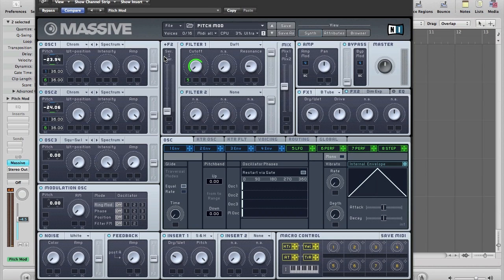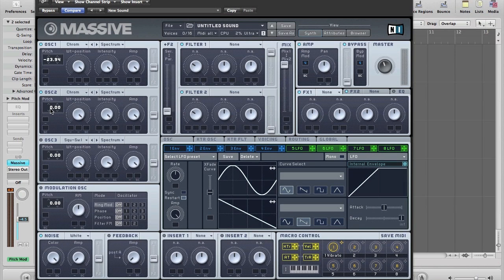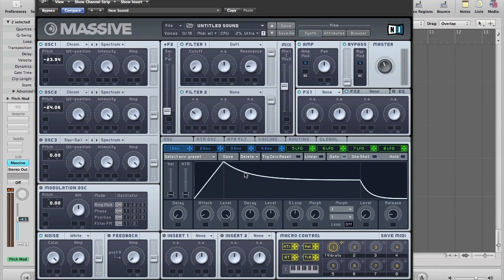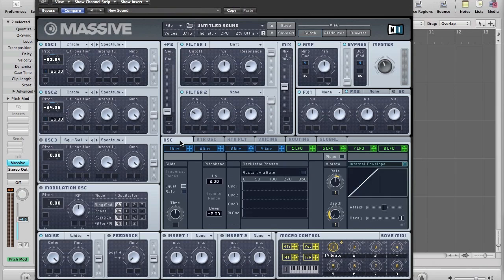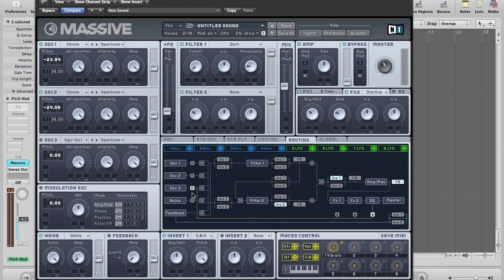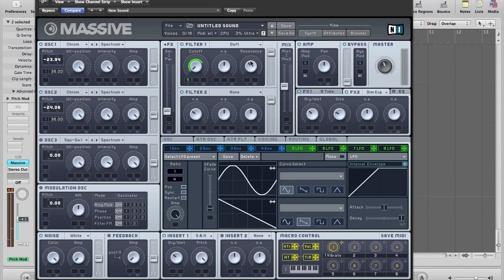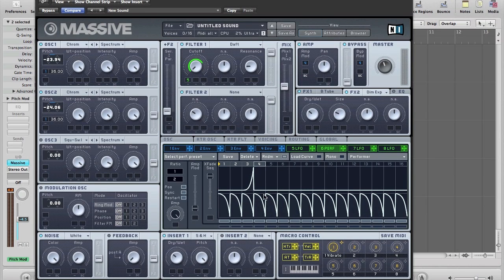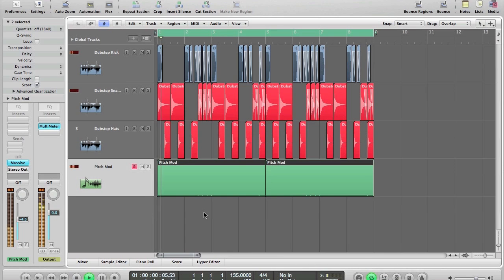Massive Dubstep Screech Synth Leads & FX - Part 3/4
Loop+ show this tutorial from MassiveSynth.com's Steve Foulds on making your own Massive Dubstep screech synth leads and drop FX, using Native Instruments massive's pitch modulation envelopes.

In addition, Steve also uses the LFO generators, insert FX (sample & hold) and internal performance sequencer to add pitch movement to his synth lead.  This video is an exclusive from Massive Synth founder Steve Foulds, and is the first part of four short tutorials on Dubstep sound design.

About Massive Synth

If you liked this video then check out the other FREE micro tutorials available to Massivesynth.com email subscribers - just sign up and you will be emailed these exclusive video links ahead of everyone else!

So far these free micro tutorials have covered Deep House, Creating a track from scratch with massive, Glitch Hop, Drum & Bass, Deep Techno and also how to process Massive effectively, and cover different aspects of the Massive GUI and sound design - all of these are up on the Massive Synth YouTube channel so check them out!

Alongside this Loopmasters is giving away some FREE Massive patches available through the Pluginboutique.com's facebook page.  to grab your presets now and get sound designing!